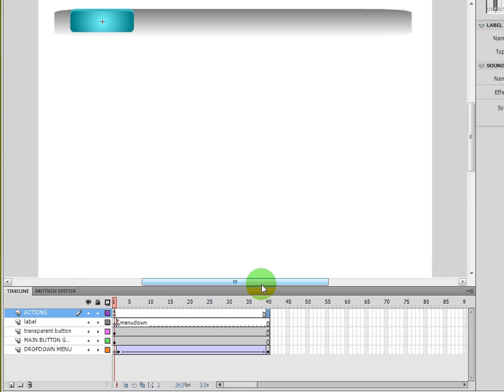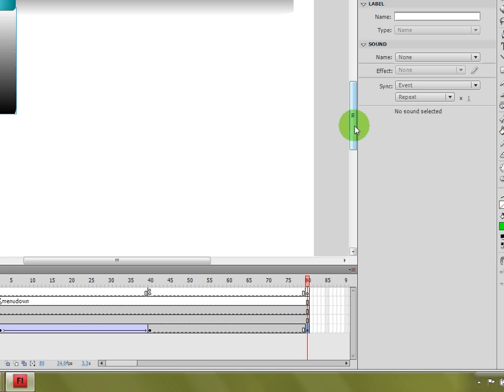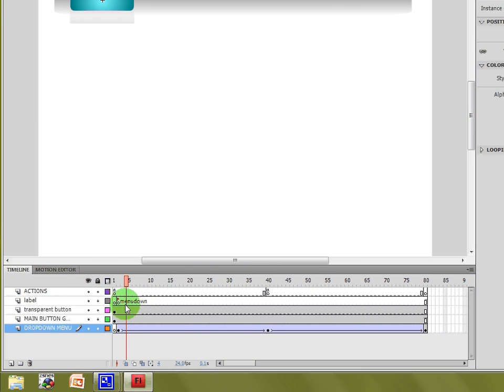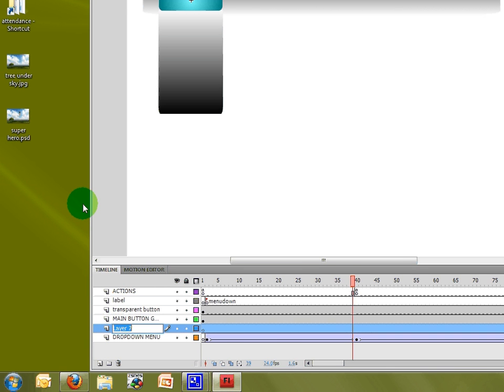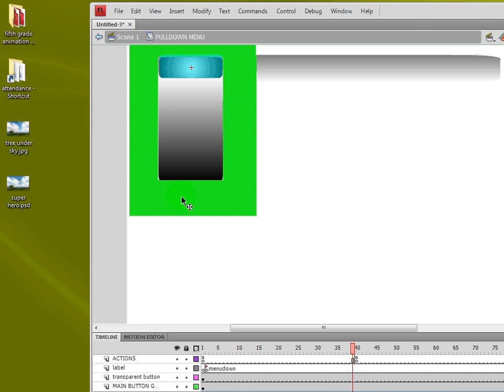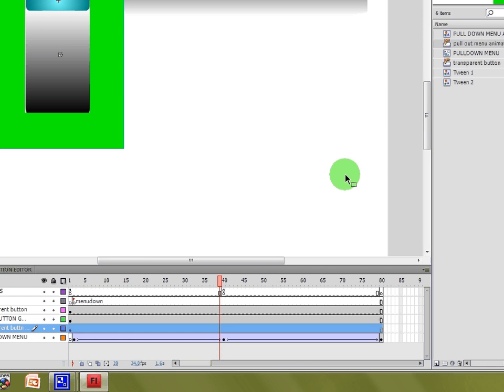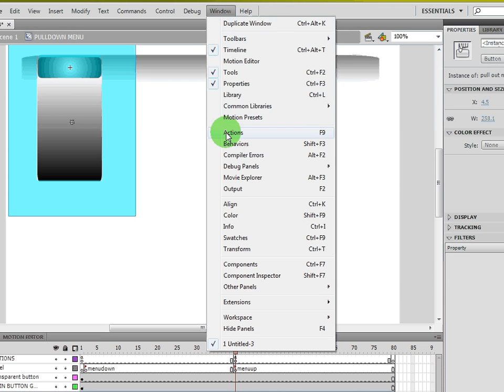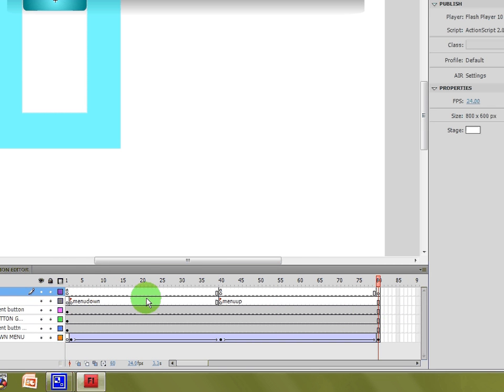Flash Website Menu System Part 4